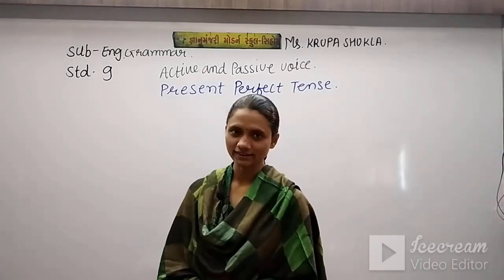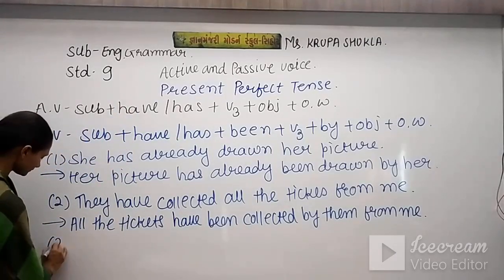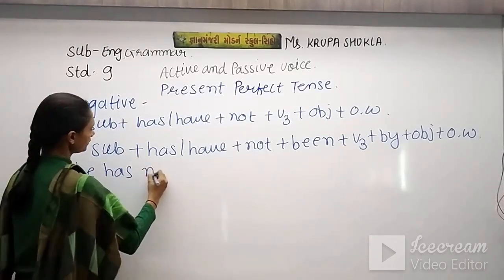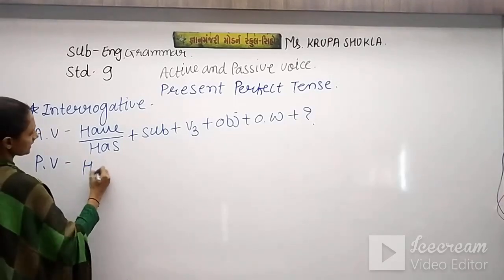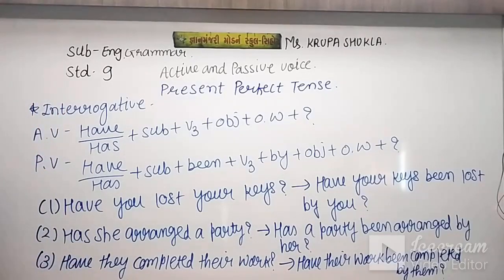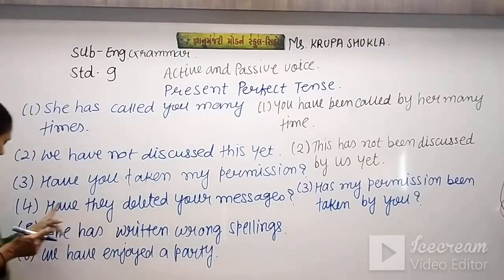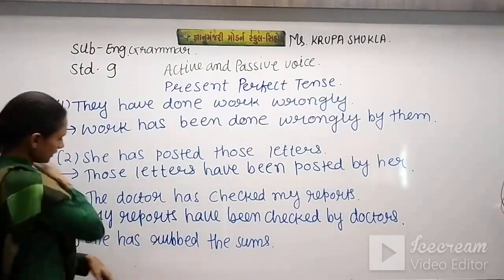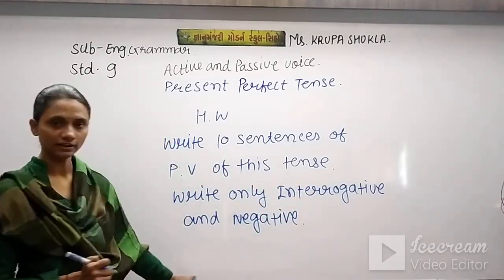STD:9 (ENG.MED) | ENGLISH | GRAMMAR | ACTIVE & PASSIVE VOICE | TEACHER : MS. KRUPA SHUKLA